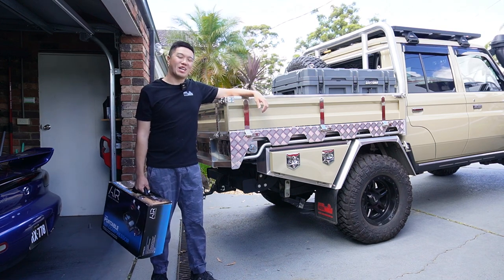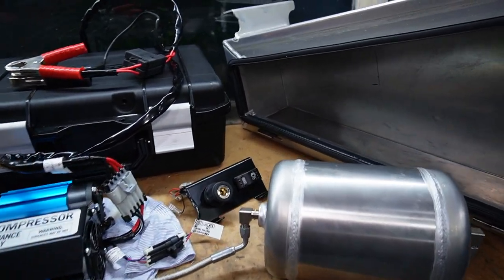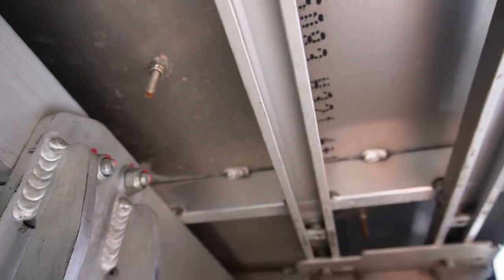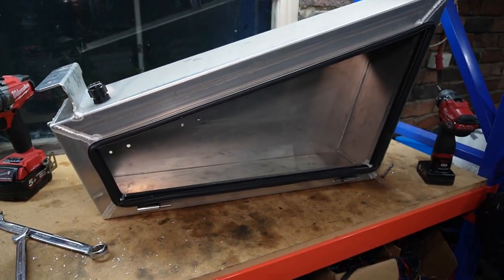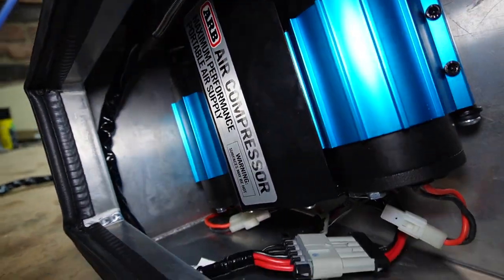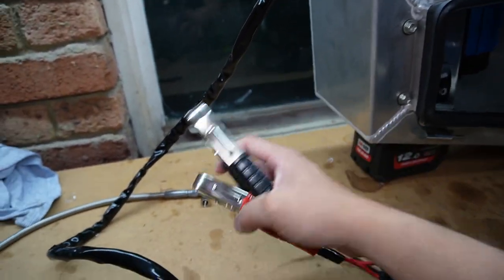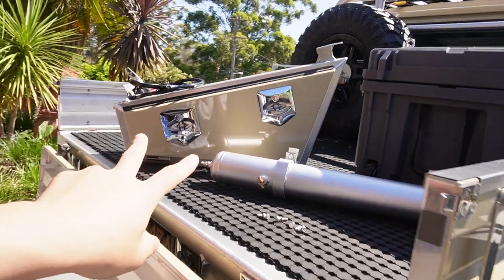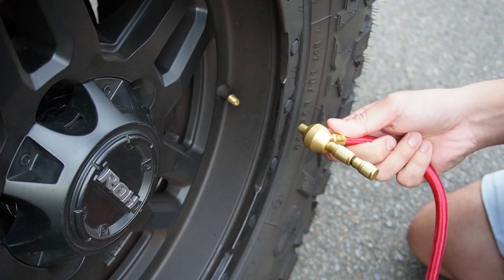ARB TWIN compressor install into undertray toolbox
In this video, i install the ARB twin compressor into the undertray toolbox of the 79.

Parts list:
- ARB Air Compressor Kit, Twin Portable 12V – CKMTP12
- ARB JIC-4 90 deg elbow 0740104
- ARB JIC-4 hose 0.3m
- ARB JIC-4 hose 0.5m
- ARB JIC-4 NPT 1/4" adapter
- JIC-4 bulkhead stainless steel (Pirtek)
- SS 3/8” NPT to 1/4” reducing bush
- Boss Suspension 6L hotdog air tank
- ROLA 100mm Pipe Clamp Pair
- OEX 6 B&S cable (6m minimum)
- 100AMP circuit breaker
- Anderson plugs x 2 SB120
- EPDM rubber sheet 3mm thick
- Cable gland 25mm